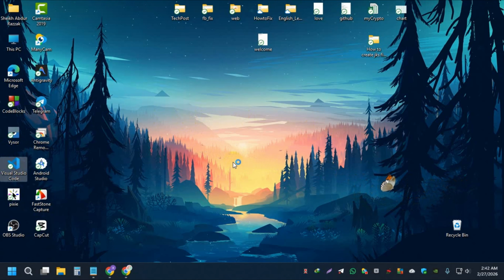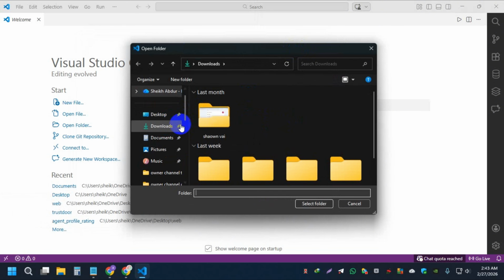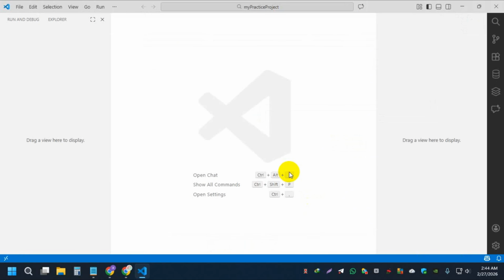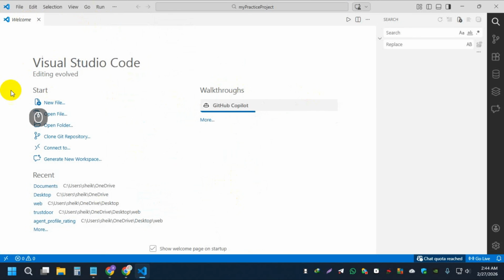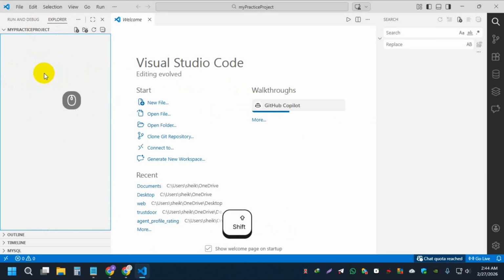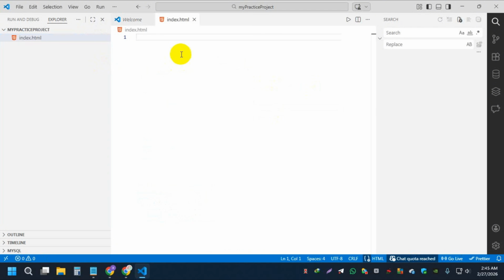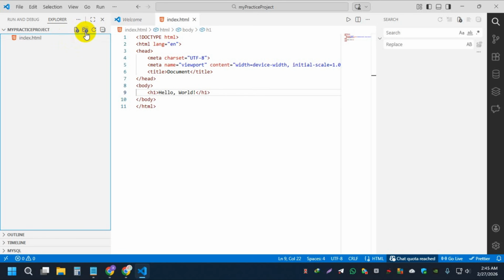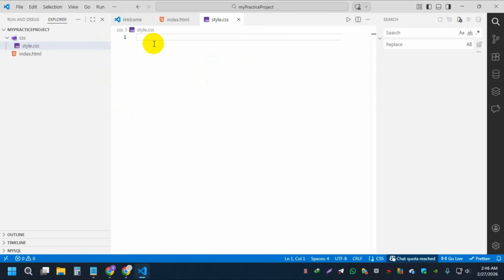How to Open a New Folder in VS Code | Open Folder, Create File & Folder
Master the basics of Visual Studio Code! In this beginner-friendly tutorial, we’ll show you exactly how to manage your workspace by opening folders, creating new directories, and adding files step-by-step.

Whether you're a web developer or just starting your coding journey, this is the first skill you need to master. Visual Studio Code (VS Code) is one of the most popular code editors used by developers worldwide, and learning these basics is essential for every beginner.

What you'll learn:
📁 How to open a folder in VS Code correctly.
➕ How to create new folders and sub-directories.
📄 How to create and name new files (HTML, CSS, JS).
⌨️ Essential shortcuts for the VS Code Explorer.

🕒 Timestamps:
00:00 — Intro: Navigating the VS Code Homepage
00:14 — How to Open an Existing Folder
00:21 — Creating a New Folder & Selecting your Project
00:58 — How to Show/Hide the Explorer (Shortcut)
01:28 — Creating your First File (HTML Example)
01:52 — Organizing your Project with Subfolders (CSS/Assets)

This tutorial is perfect for anyone starting coding, web development, or programming with Visual Studio Code.